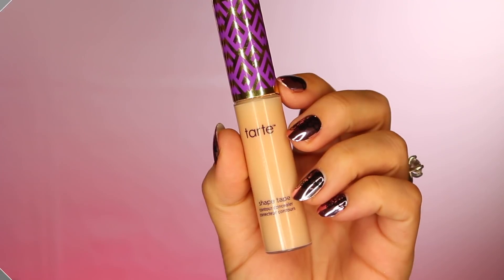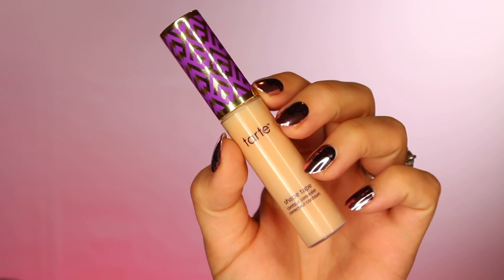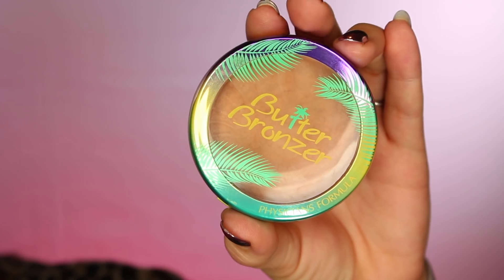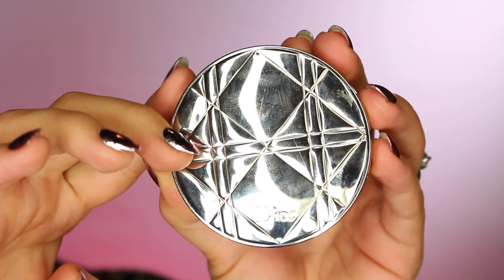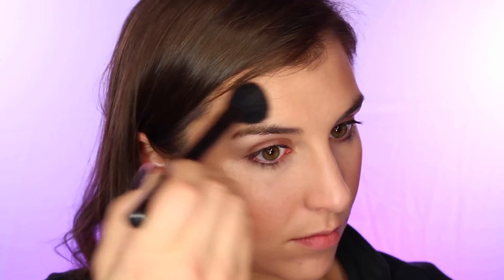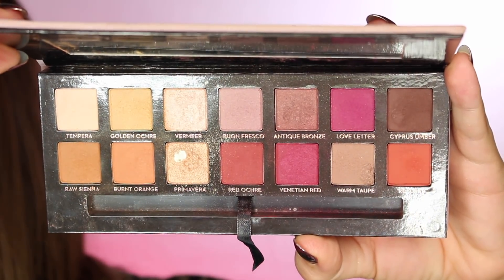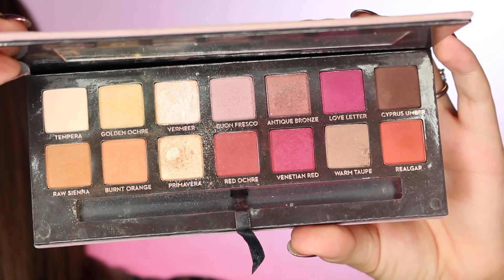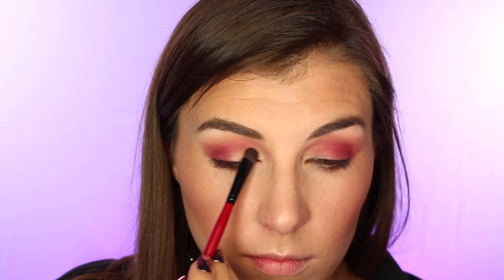2017 Beauty Favorites | Bailey B.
Hey Bailey Bunch! ’Tis the season to talk 2017 favorites. I’ve diving into my favorite makeup, skin care, hair care, and more in this year’s 2017 makeup favorites video. Let me know your favorites in the comments!

Milk Makeup Matcha Cleanser & Toner